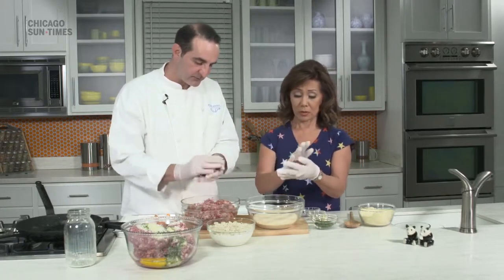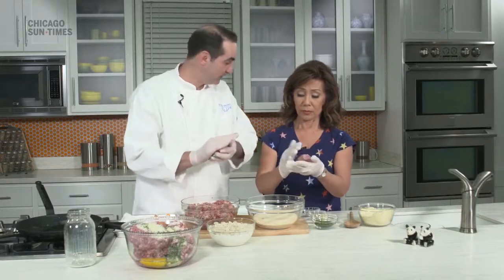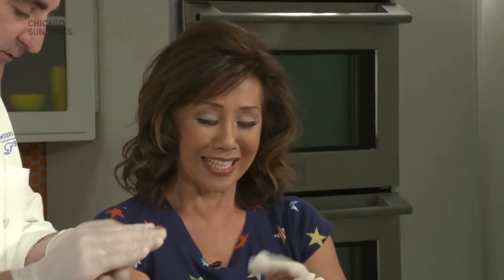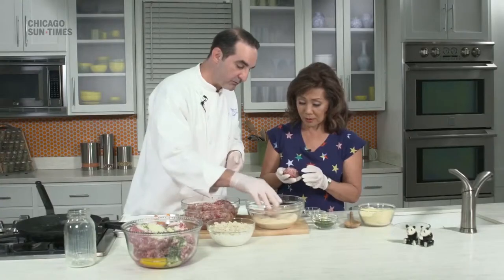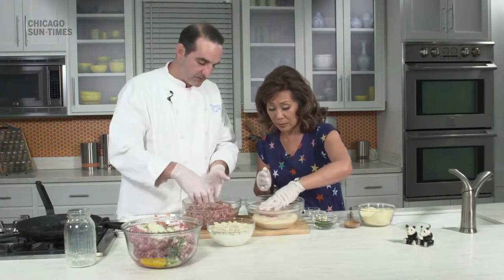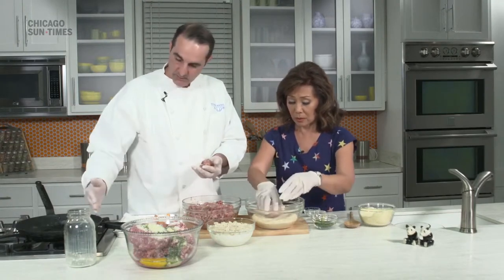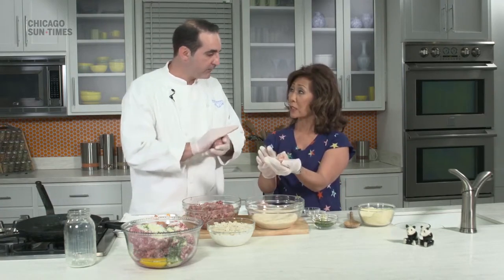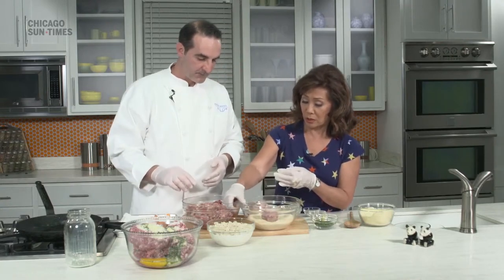Tony-2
Note: This video was originally published on June 4, 2018